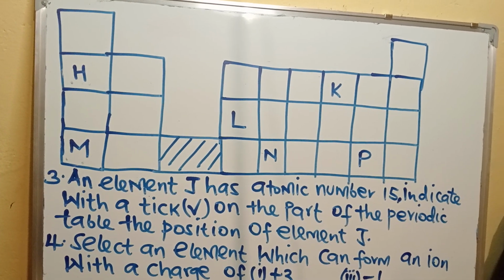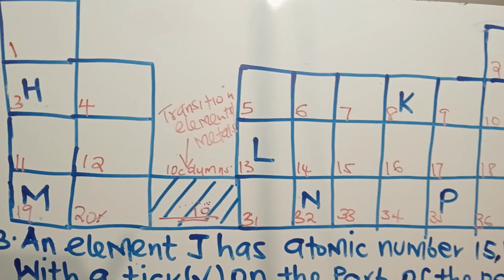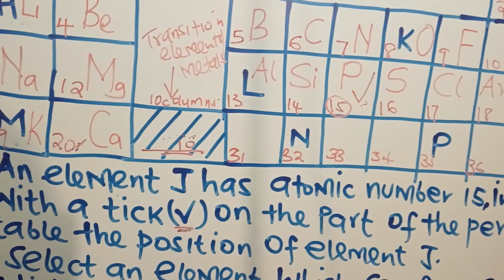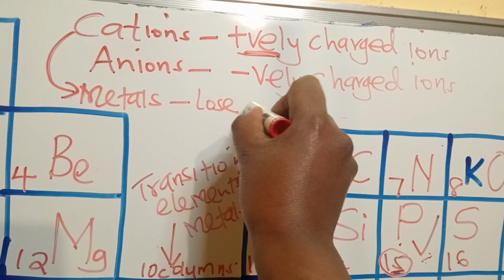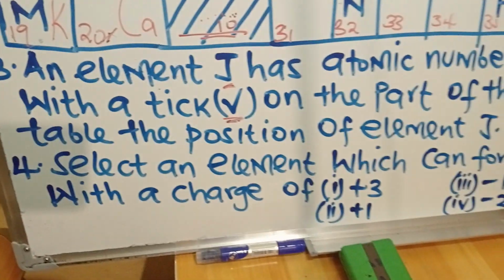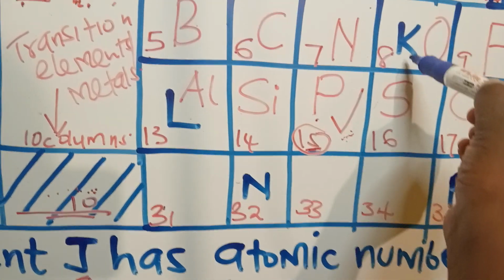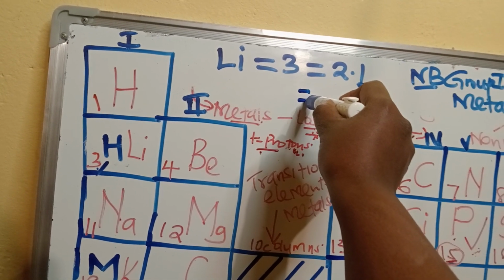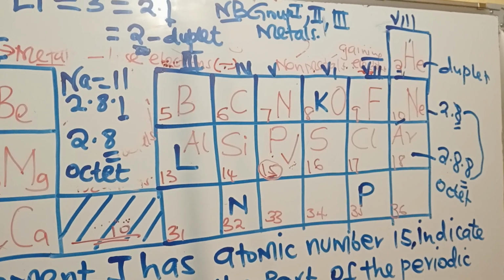MORE QUESTIONS ON THE PERIODIC TABLE#chemistry#education/PLACING ELEMENT ON THE GRID GIVEN ATOMIC NO